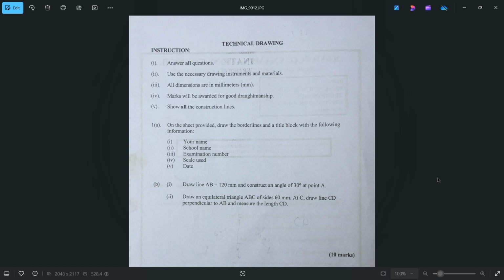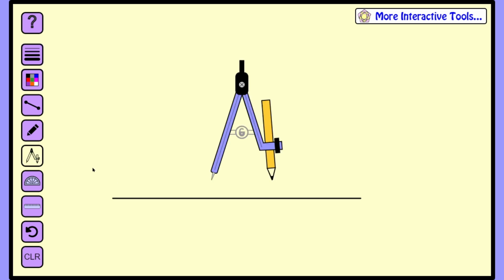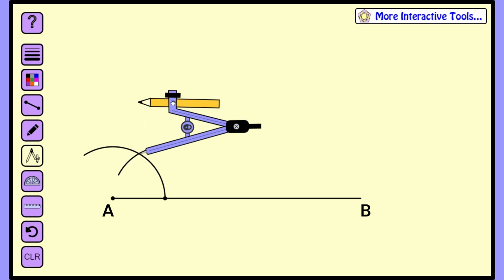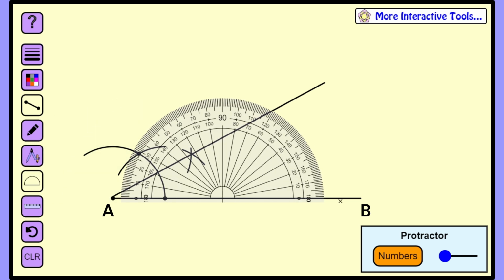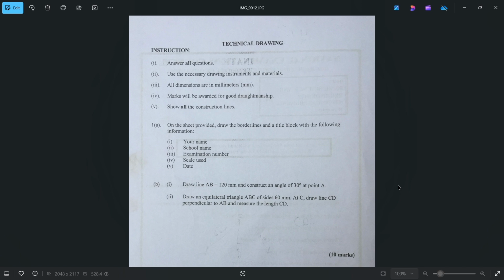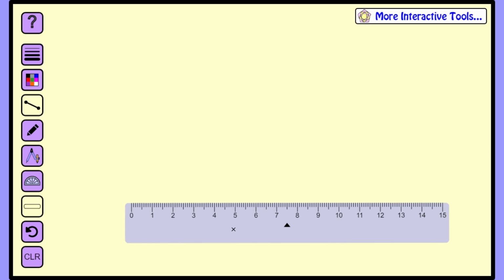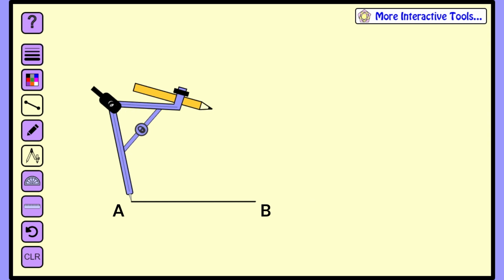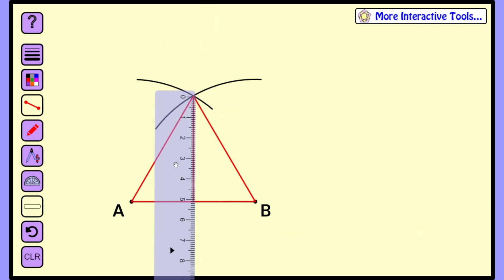BECE Basic Technology Practical - 2024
We will walk you through how to create a BORDERLINE AND TITLE BLOCK and all the questions in BECE 2024 past questions.